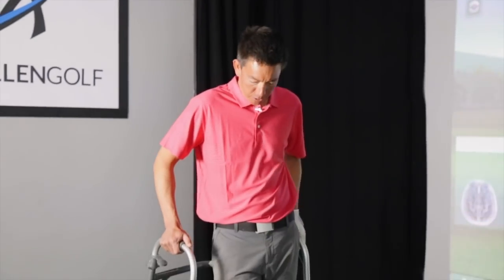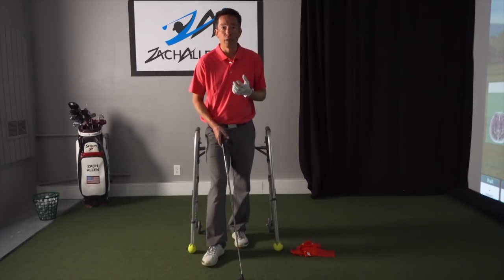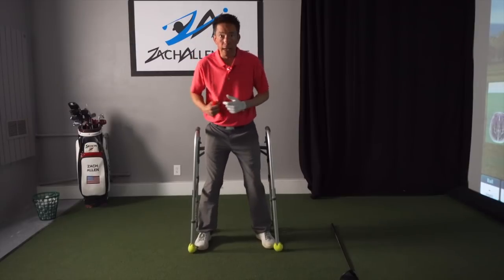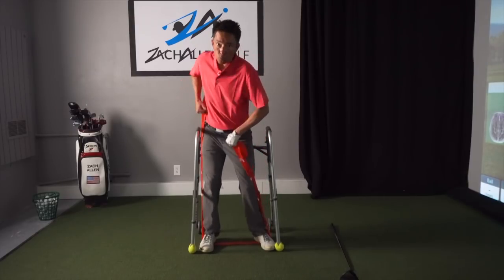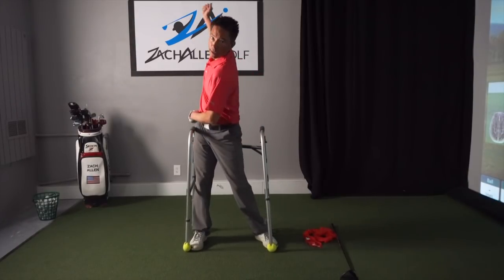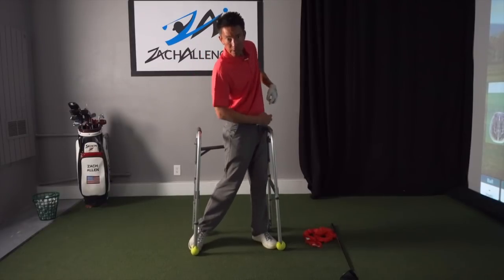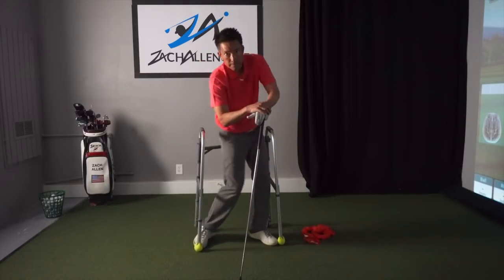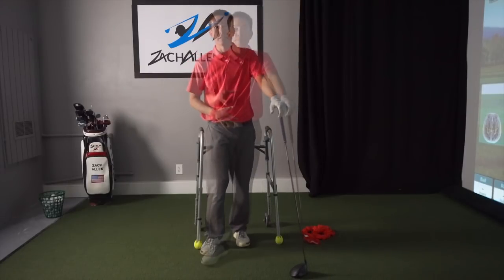Pull Power From the Ground | Golf Swing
for my 3-part full-swing training series that will help you create power and consistency by simplifying your golf swing. And the best part? It's completely free!

Today's video is all about how to use your lower body to pull power from the ground. The goal is to have an active lower body, while still keeping our head relatively still.

There are 3 components to how our lower bodies move:

1) Lateral movement - our hips shift from side to side and transfer weight between our feet.

2) Rotational movement - our hips turn away from the ball in the backswing, and rotate through in the downswing.

3) Vertical movement - our pelvis tilts as the trail side raises up in the backswing, and then again as we push off of our lead leg through impact.

The key to maximizing our power is to put these 3 movements together with good timing.